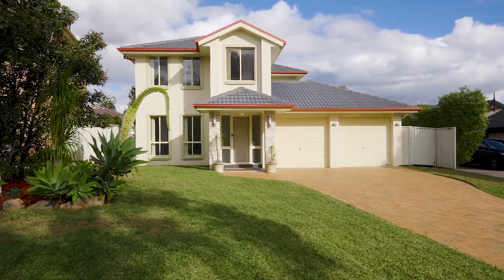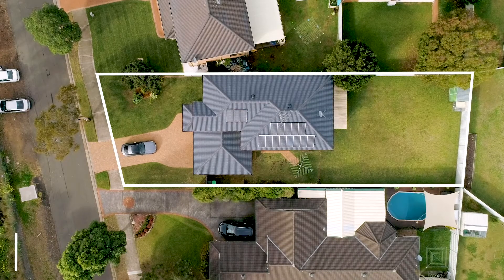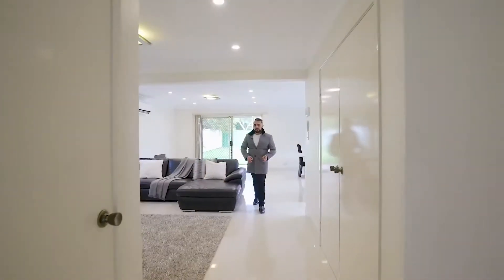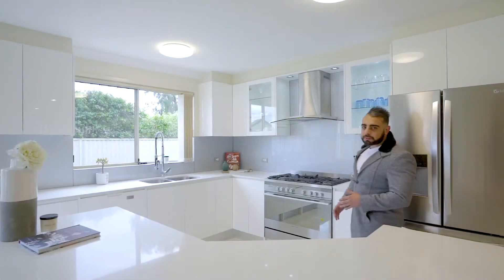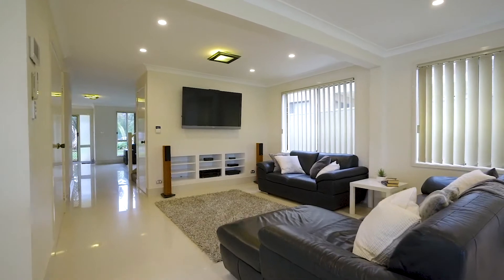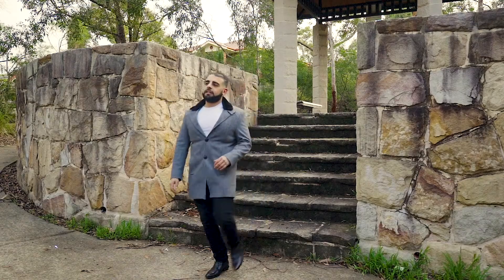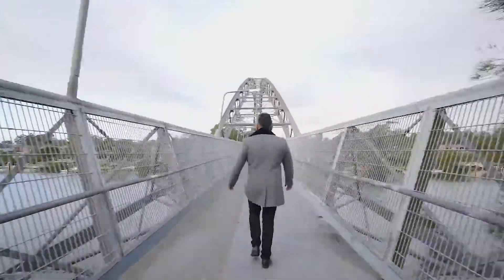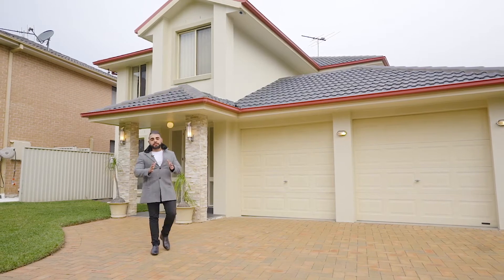20 Sirius Rd Voyager Point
Space, Location and Convenience